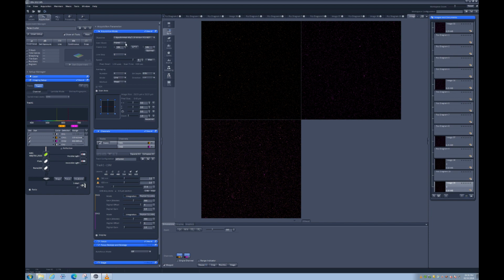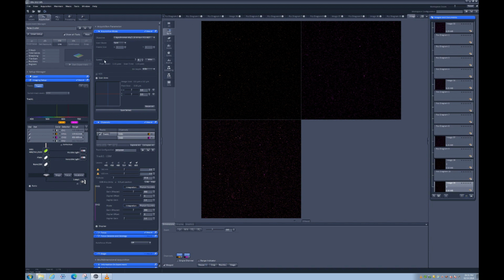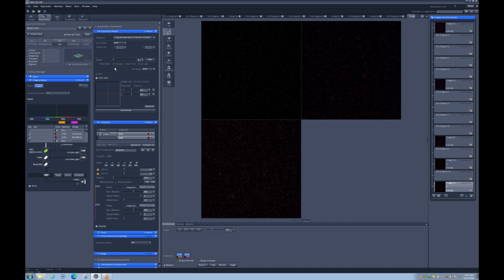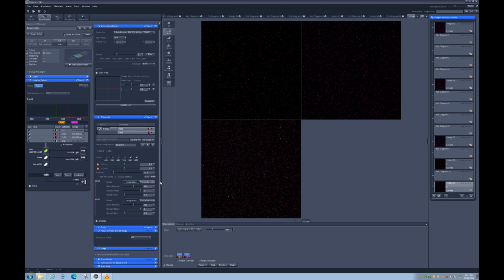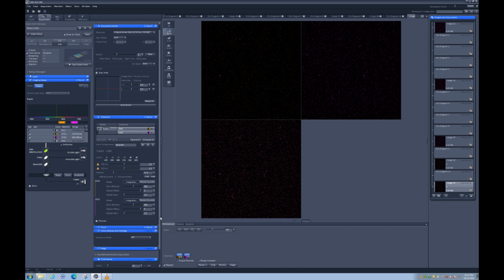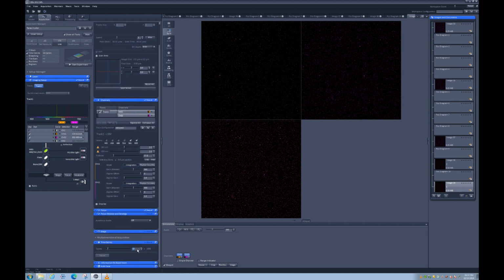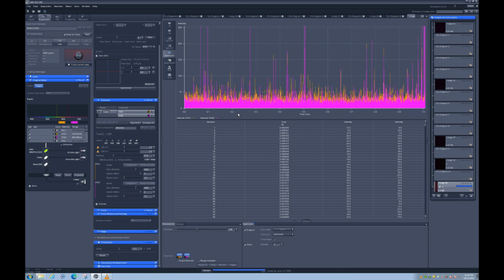Spot-iSPP: Single Particle Profiling data acquisition using Image Acquisition mode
Here I show how to profile liposomes using Spot iSPP. Liposomes or Large Unilamellar Vesicles (LUVs) arere labelled with fluorescence lipids: DPPE-Alexa 555 and DOPE-Alexa 647. Measurements are performed using LSM 780 from Zeiss and Zen Black software.

Single particle profiler (SPP) is the method for characterization of nanometer-sized particles in single particle manner based on their fluorescence signal in different color channels.

00:00 Imaging of liposomes in solution
01:05 Settings for Spot-iSPP
01:57 Critical: Profiling Speed
03:03 Duration of profiling
03:30 Traces acquisition
04:35 Data export